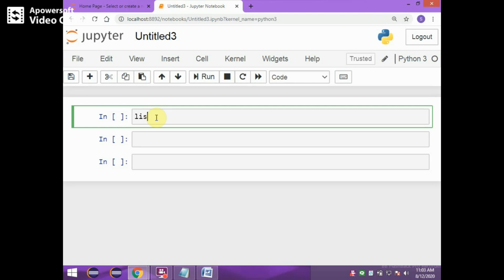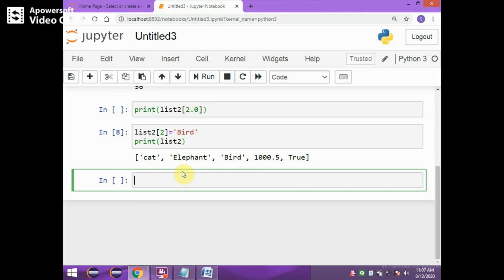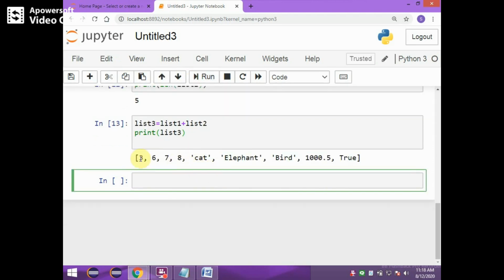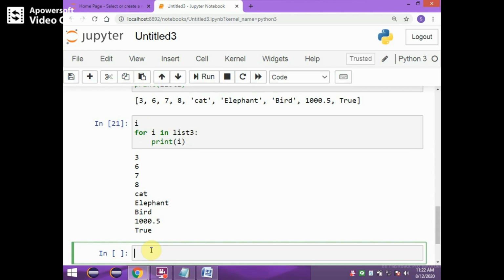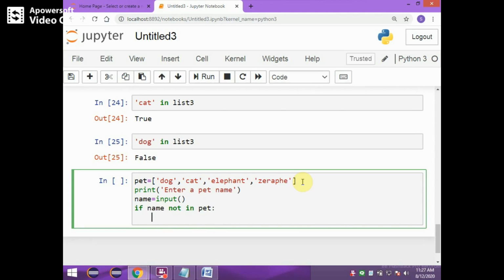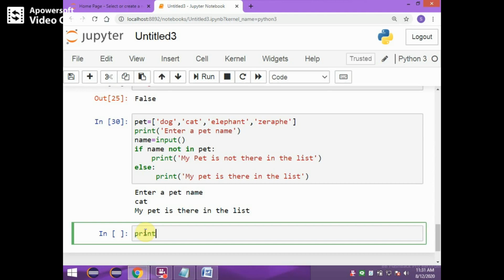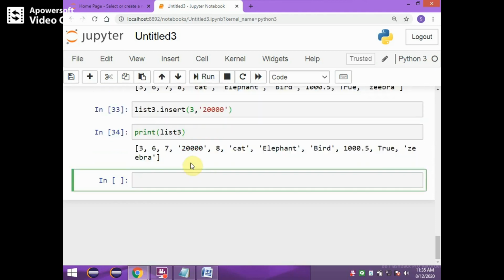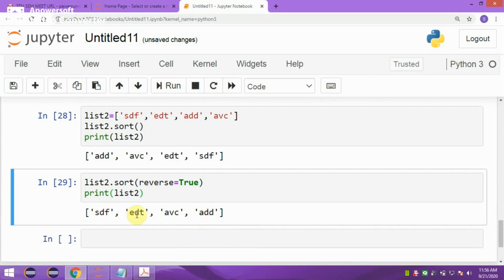VTY PYTHON 18CS55 M2 L1 Lists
Lists and its functions